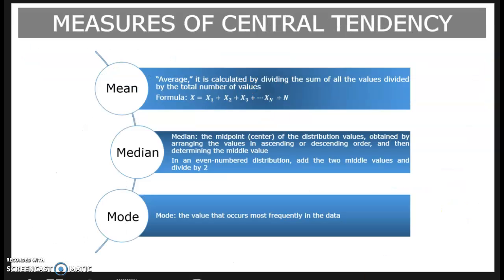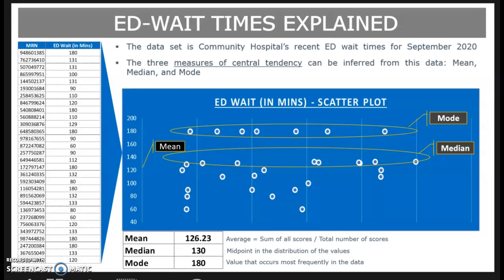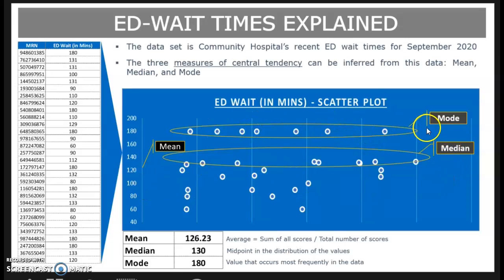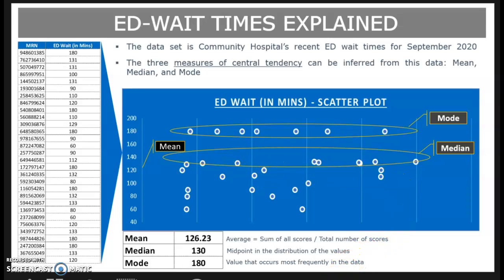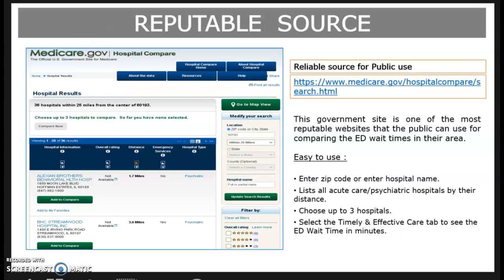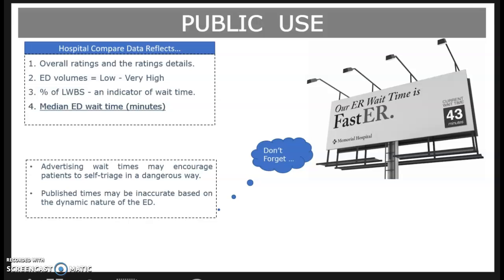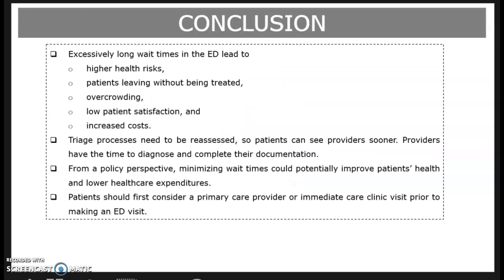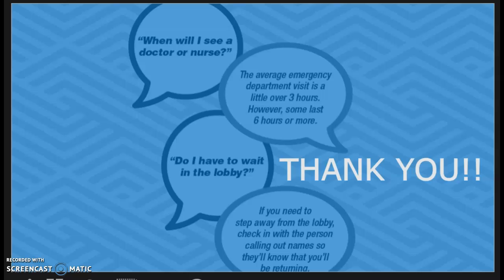Emergency Department Wait Times